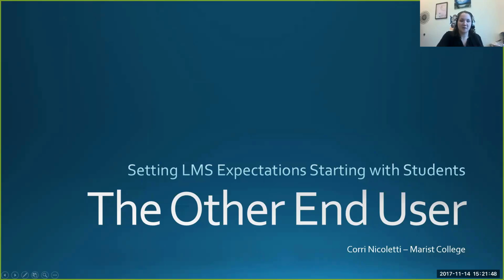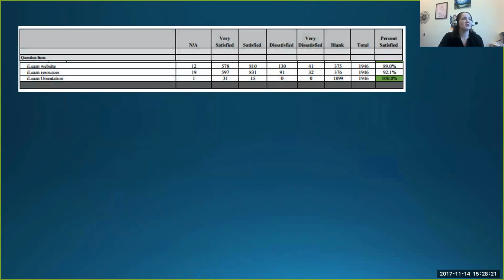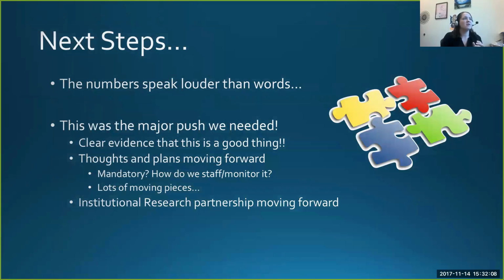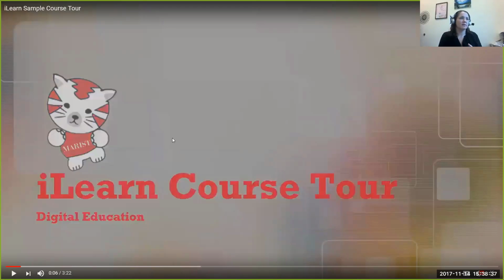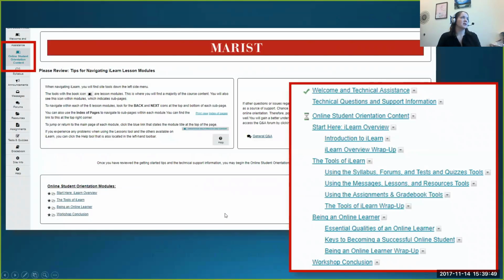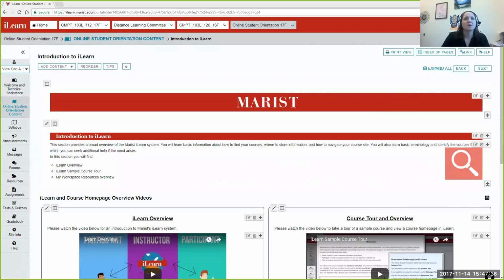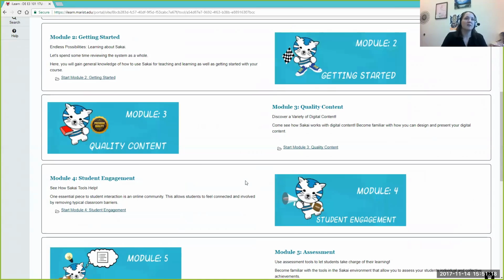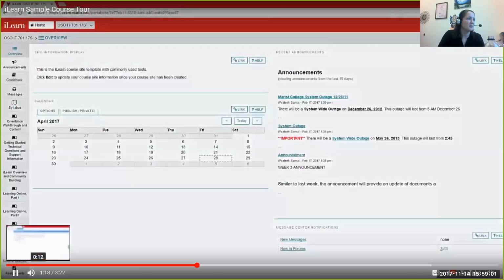SVC17 3:20-4:00PM The Other End User Setting LMS Expectations Starting with Students